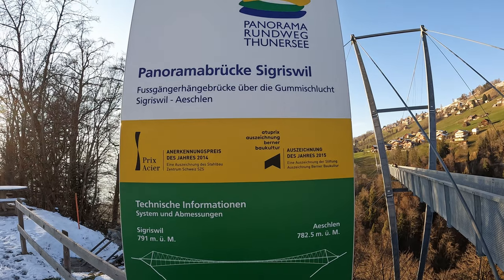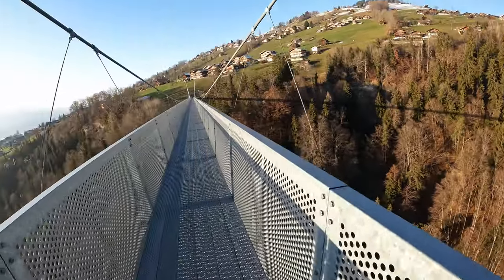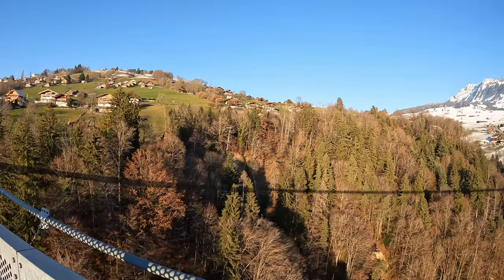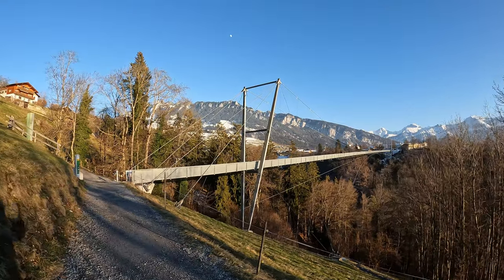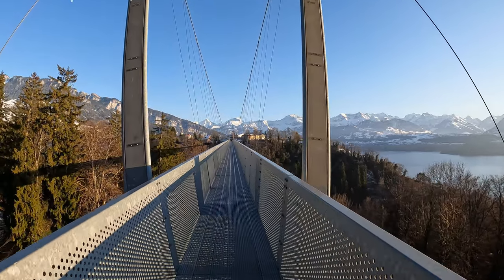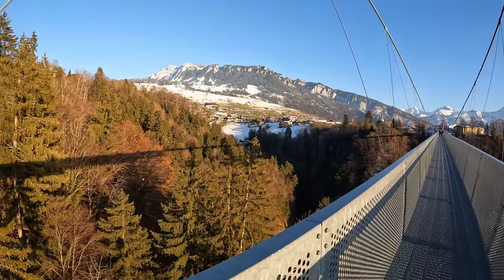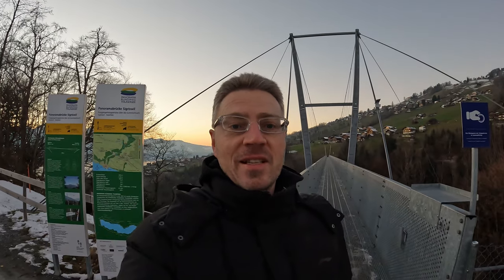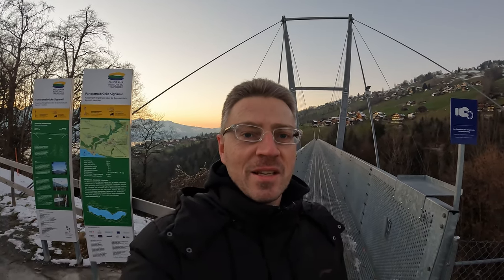➡️ 4K Panorama Suspensionbridge Sigriswil, Hängebrücke Sigriswil with Sunset.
Sunset at 13:50
There are numerous scenic vantage points, beautiful landscapes and cultural objects around Lake Thun, which are accessible via an extensive network of hiking trails amongst other things.
These trails either follow the shoreline or continue up into the hills.
Best sightseeing and Tourist Attraction locations in switzerland, my VLOG about the best places in Switzerland.

SwissAction TV der Kanal von Filmschaffenden für Filmschaffende.‼️